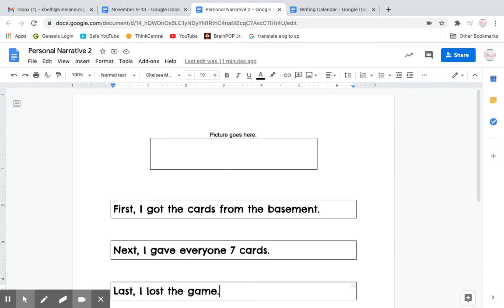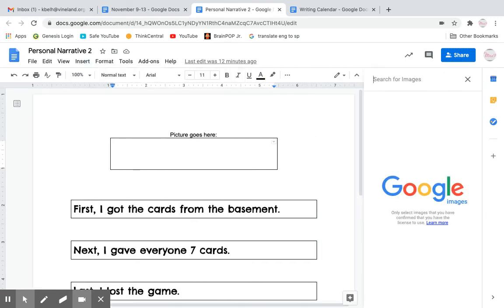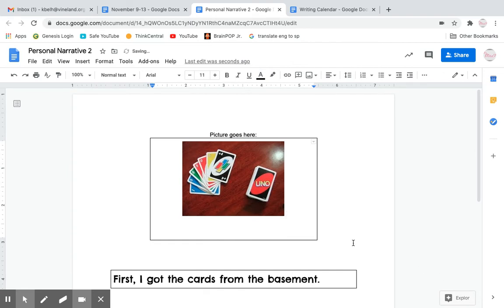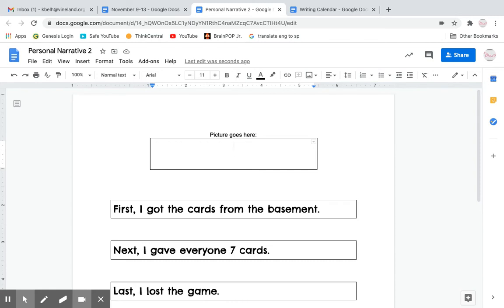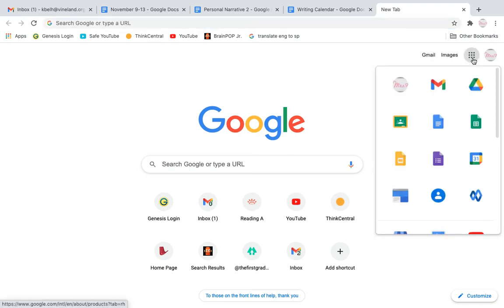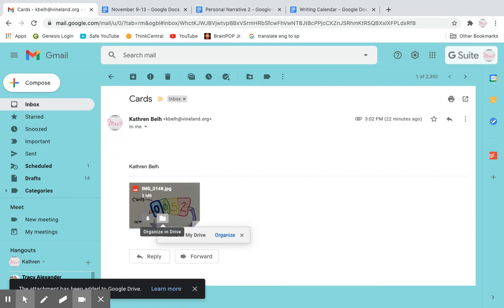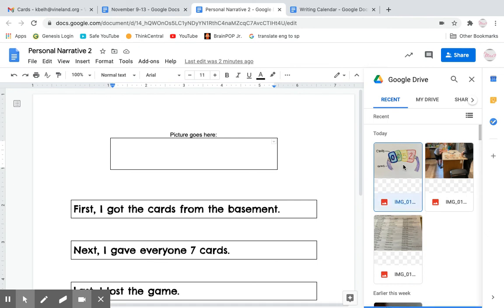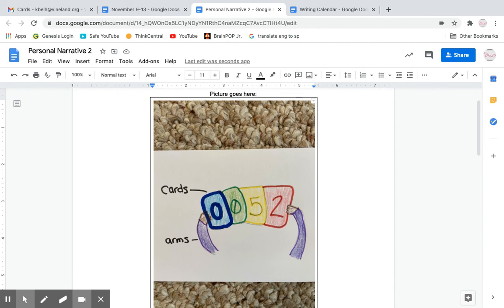Inserting a picture (video 2)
How to add a picture into a google doc